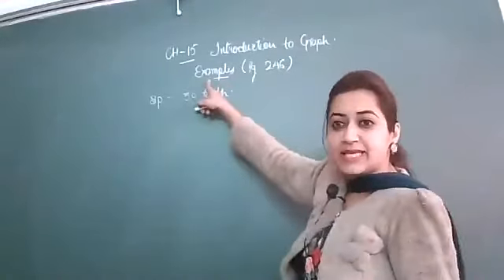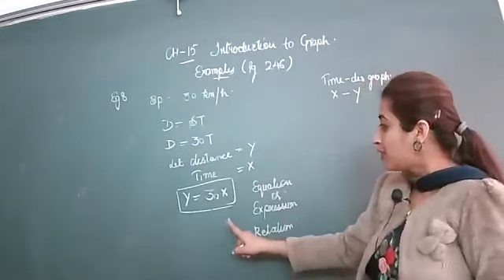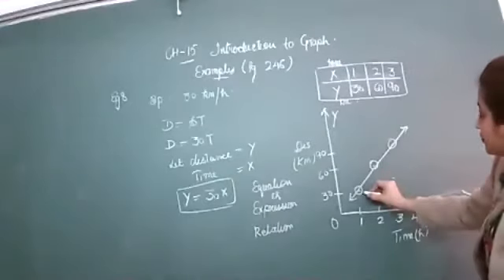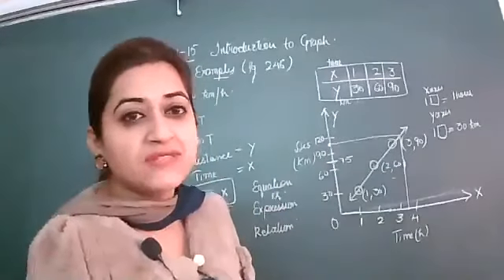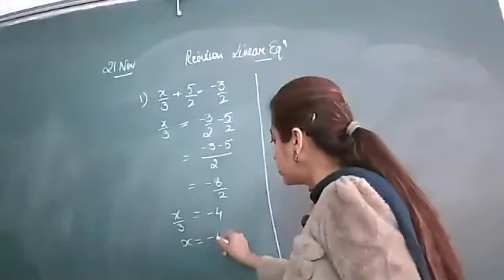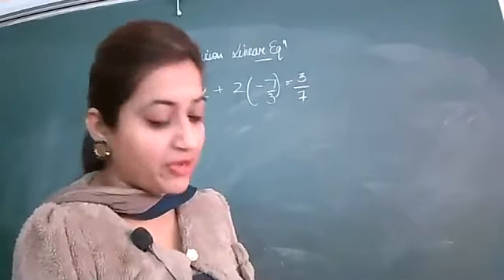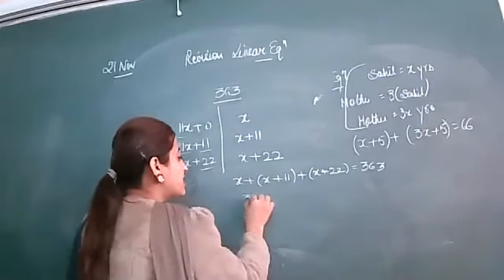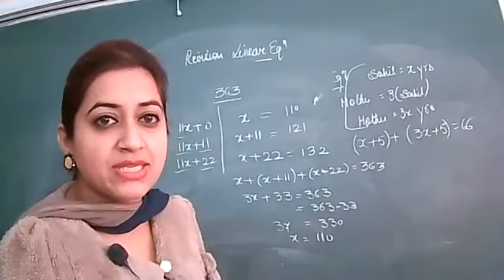21.11.20,CLASS 8TH,MATHS,EXAMPLES OF CH15,REVISION OF LINEAR EQUATION